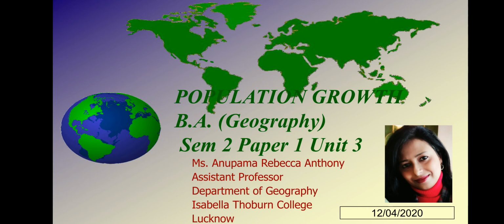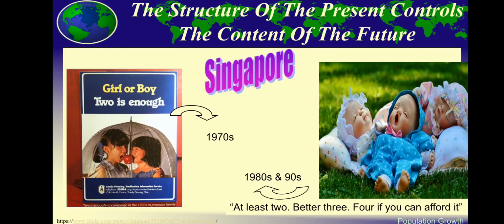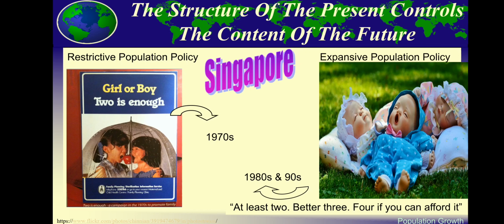Population Growth- Part1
A series of videos on Population growth in the world and India for undergraduate students of University of Lucknow.
Resources & References:
*Bjelland, Mark, Daniel Montello, Jerome Fellman, Arthur Getis and Judith Getis (2013).Human Geography: Landscapes of Human Activities
*Fouberg, Erin H., and Alexander B. Murphy.2012. Human Geography: People, Places and Culture.
(Please use earphones)